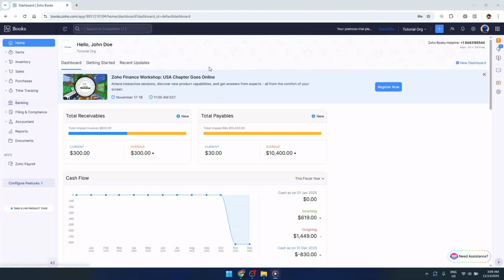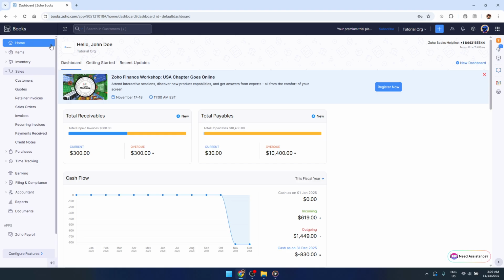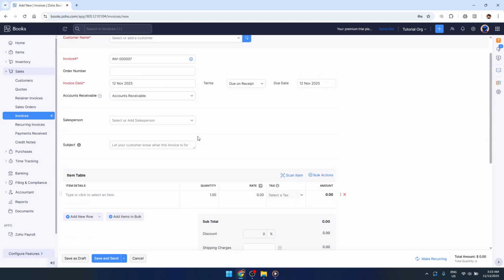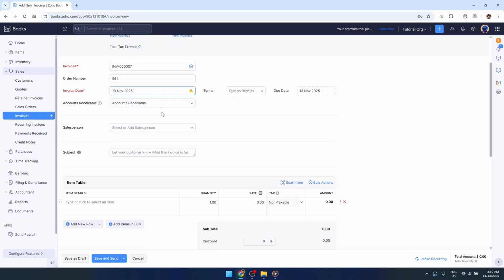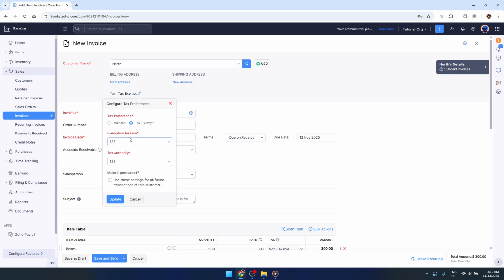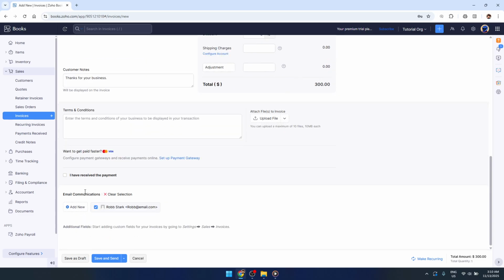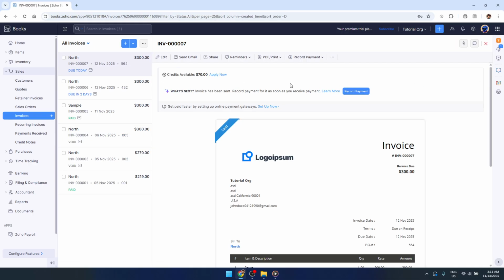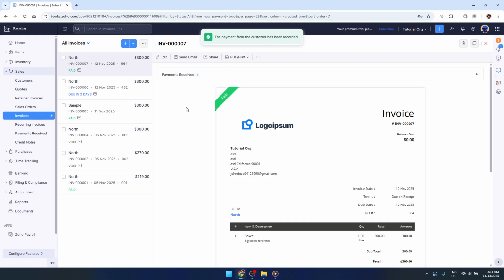How To Create Invoices And Record Payments In Zoho Books [2025 Guide]